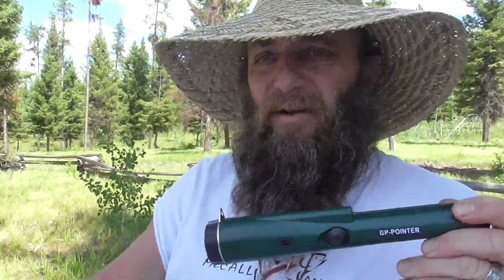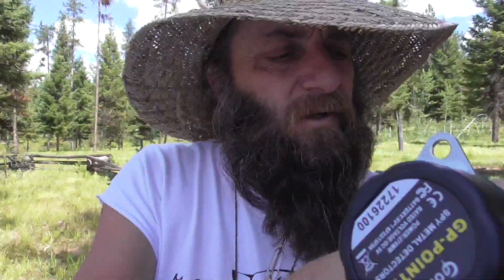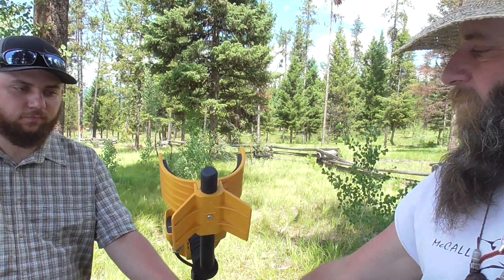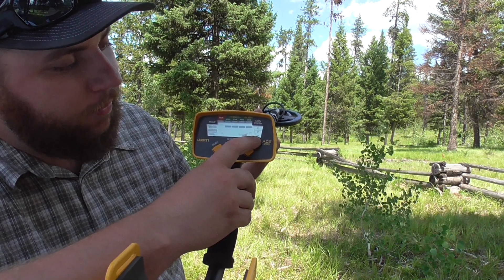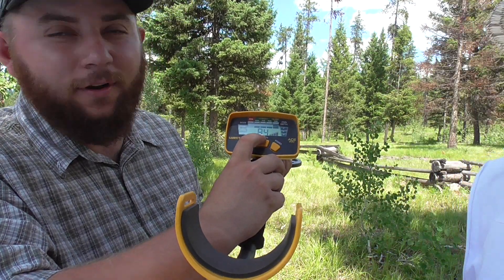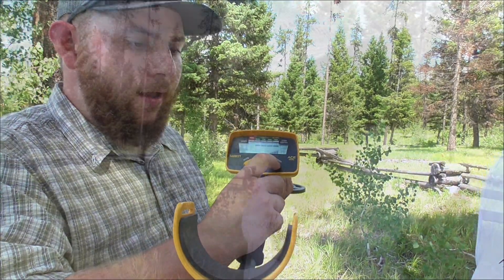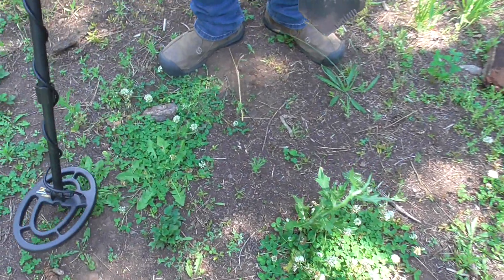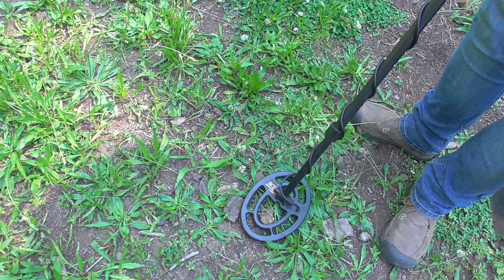Father & Son Metal Detecting and Inexpensive GP Pin Pointer Review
So Today Kevyn D. and I are talking about Metal Detectors a little detecting and Showing the Pin Pointer we just picked up for a little review.